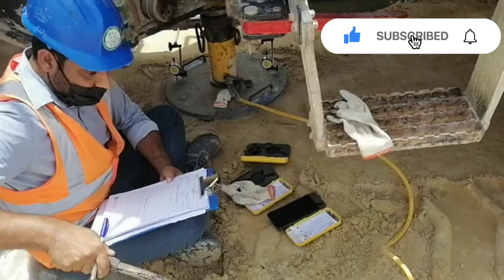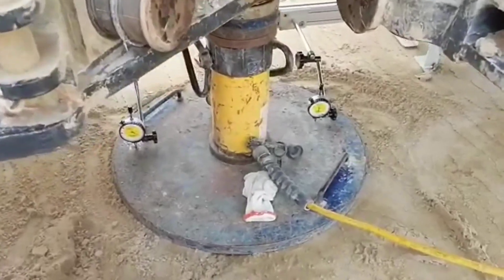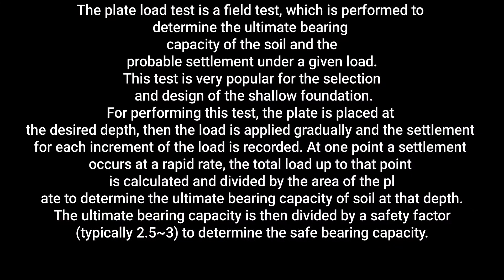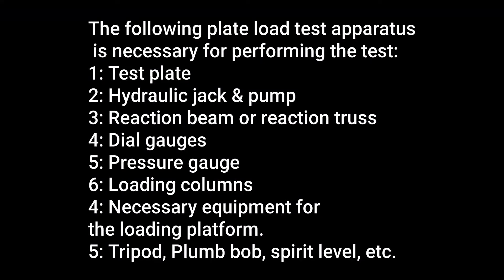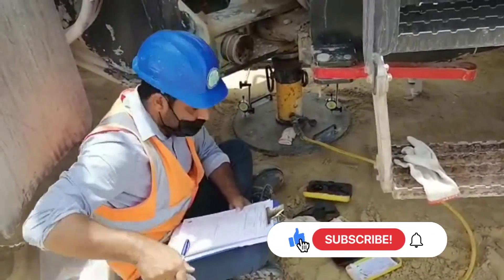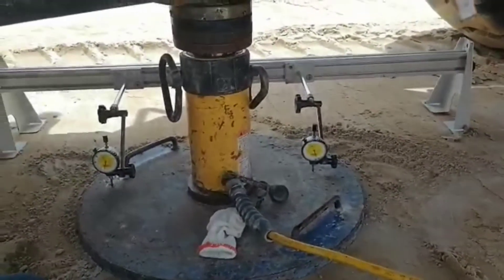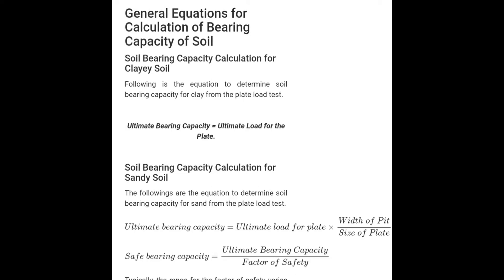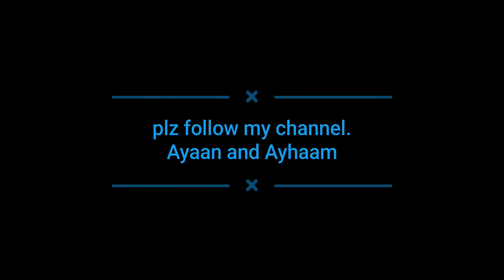Plate load test - Ayaan and Ayhaam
to find-out ultimate bearing capacity of soil and settlement